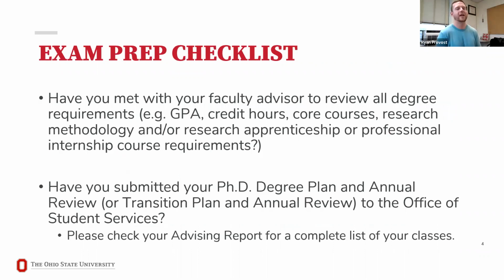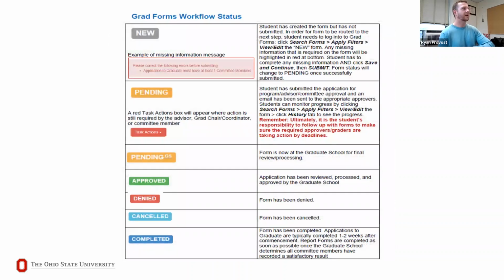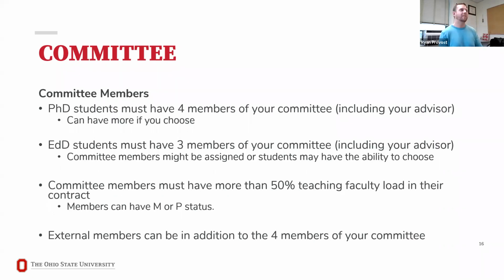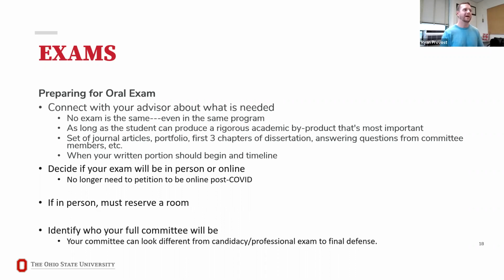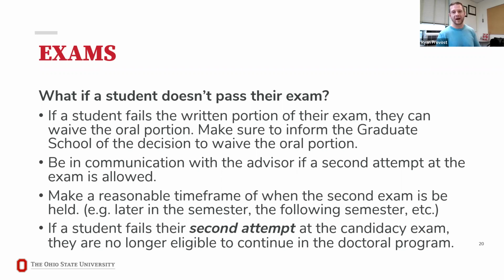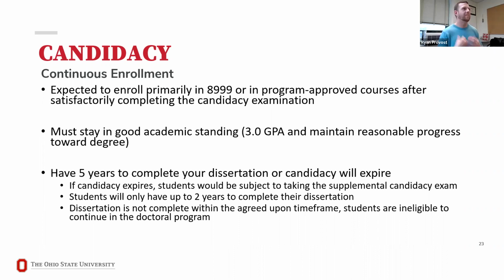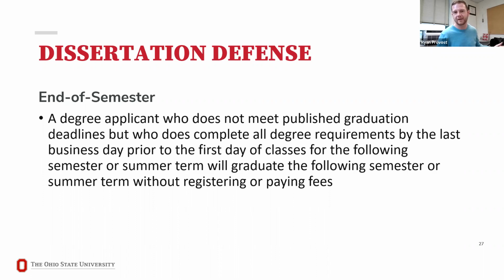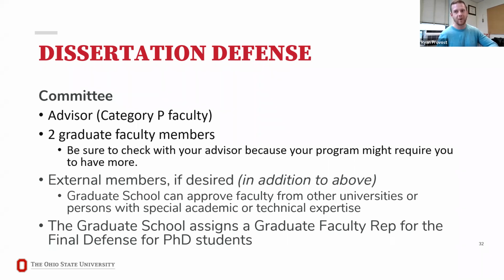Educational Studies Professional Development Series: Preparing for Comps and Candidacy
Hosted by the Department of Educational Studies on January 30, 2023. Navigating comprehensive exams and preparing for candidacy can be a stressful and confusing process for doctoral students. During this program, we will provide an overview of important dates to remember, common student issues, and answer student questions about this process.